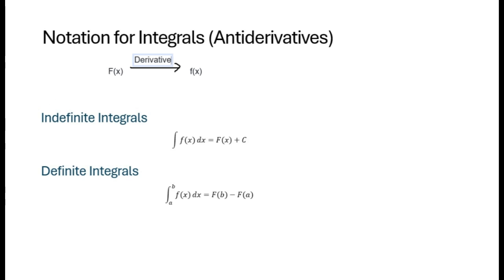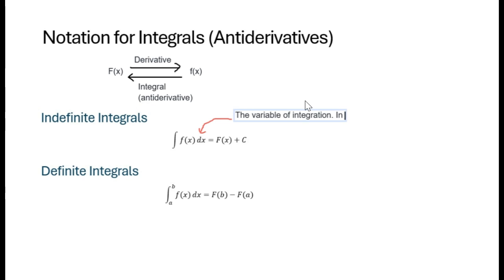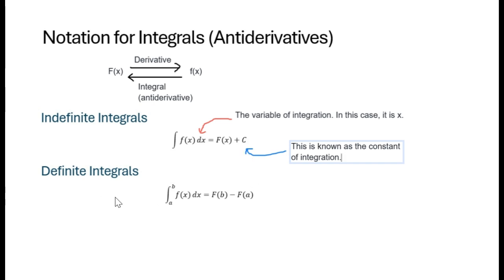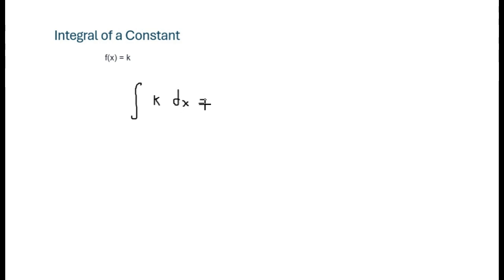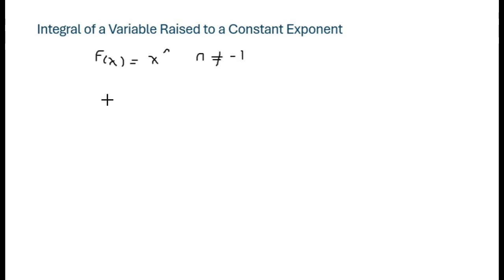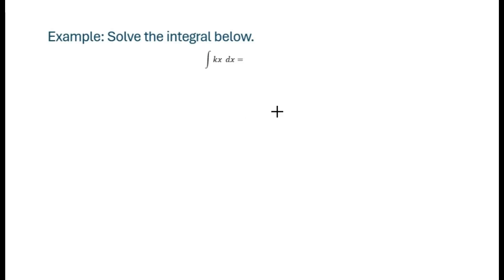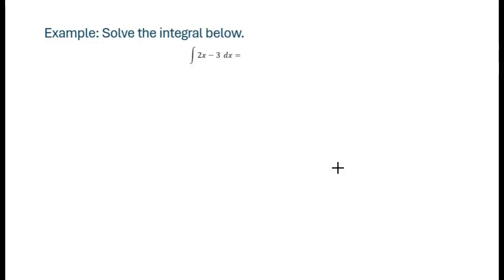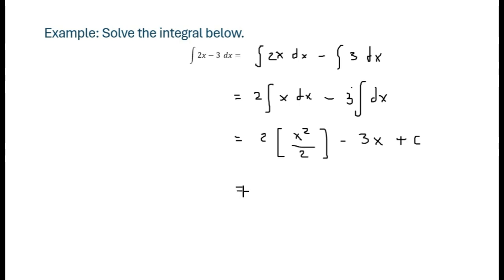Introduction to Integration (Antiderivatives)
This video introduces the concept of integration (antiderivatives) and presents the basic rules of integration. First, the notation for indefinite and definite integrals is presented. Second, the integral of a constant is explained. Third, the integral of a variable raised to a constant exponent is presented. Finally, this is followed by two examples in which these two rules are used. The examples are shown step by step, so beginners can grasp the concept without any issues.